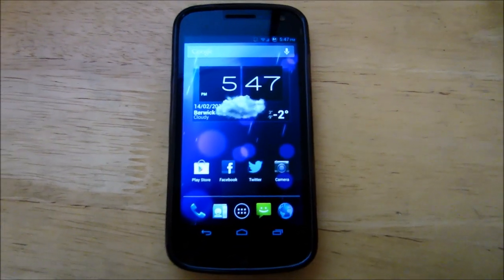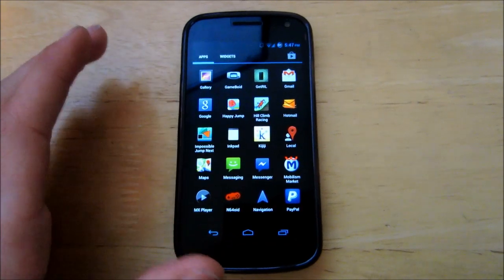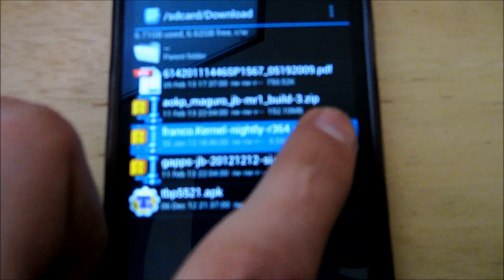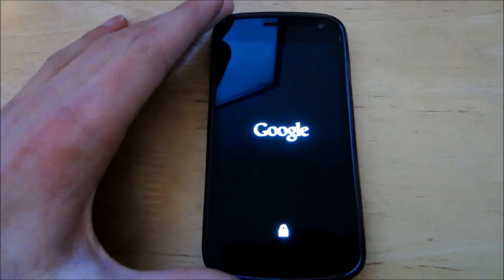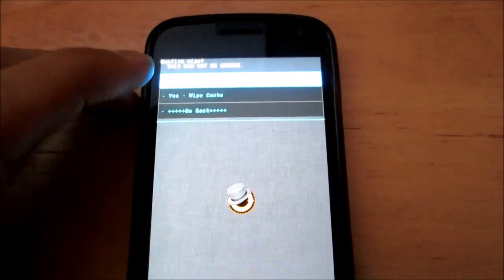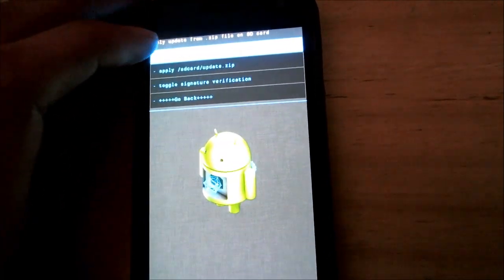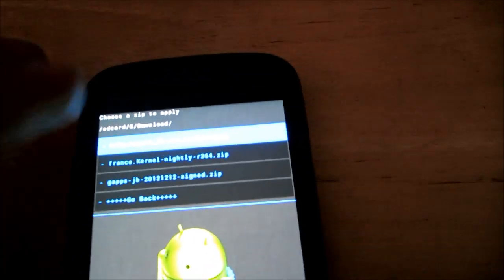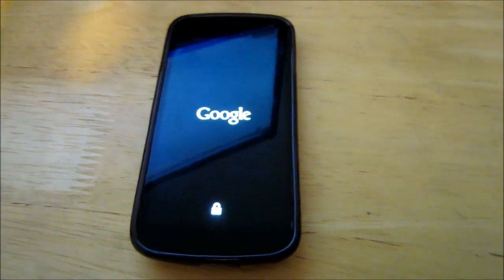How to Install Custom Kernel on Android - Galaxy Nexus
This is how you would install a custom kernel on a rooted android phone. I am using a Samsung Galaxy Nexus installing franco's kernel r364. This should work on all android phones and tablets as long as you are rooted and have a custom recovery.